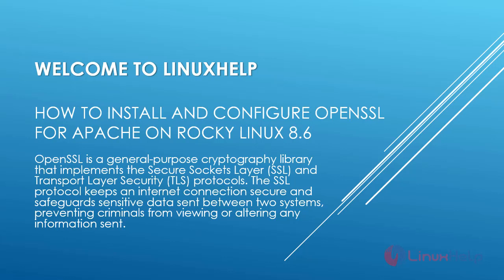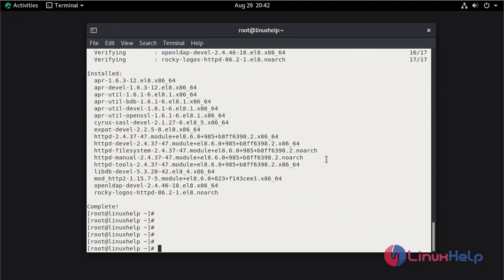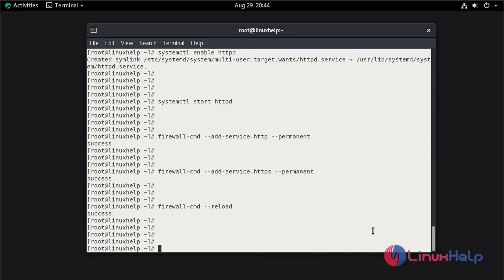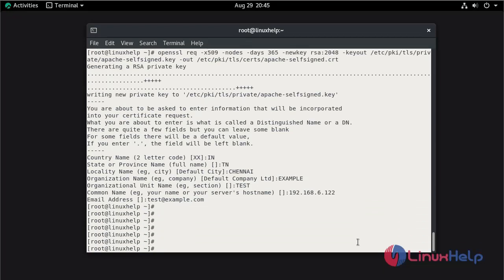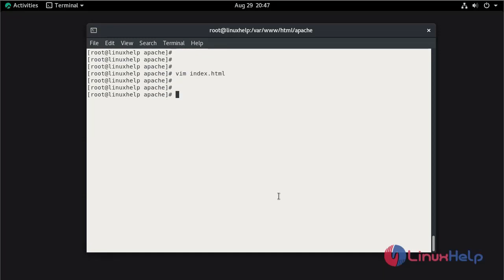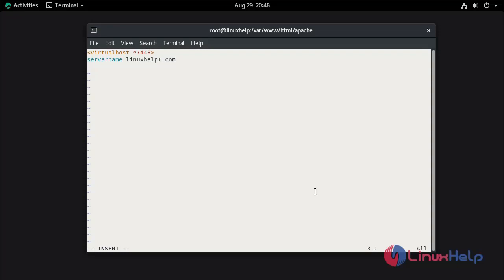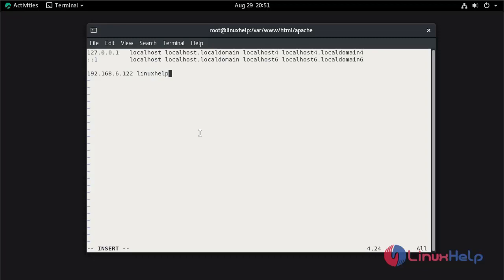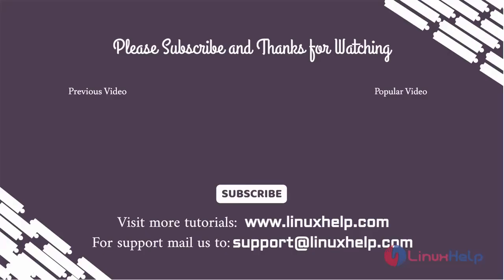How to install and configure OpenSSL for Apache on Rocky Linux 8.6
OpenSSL is a general-purpose cryptography library that implements the Secure Sockets Layer (SSL) and Transport Layer Security (TLS) protocols. The SSL protocol keeps an internet connection secure and safeguards sensitive data sent between two systems, preventing criminals from viewing or altering any information sent.